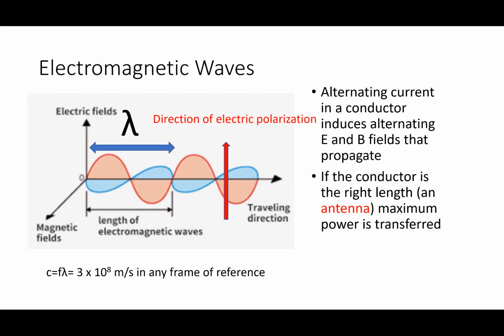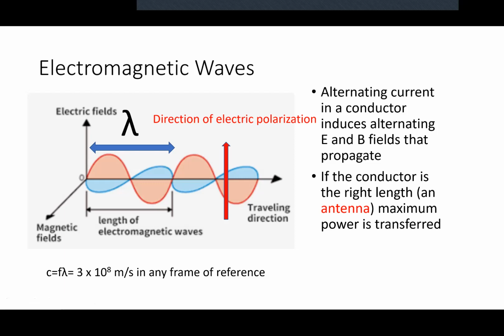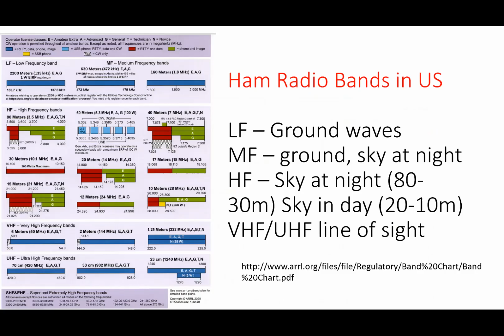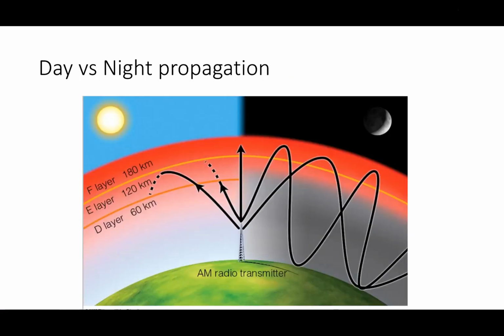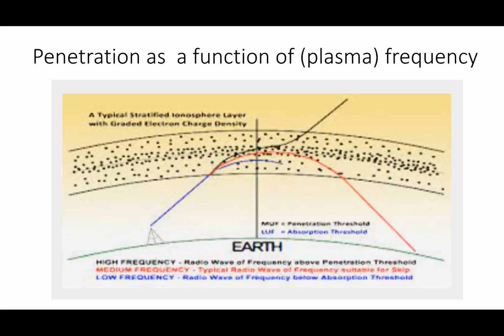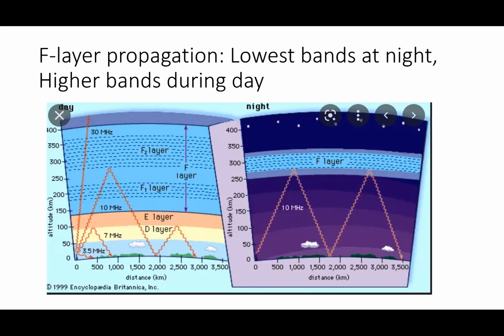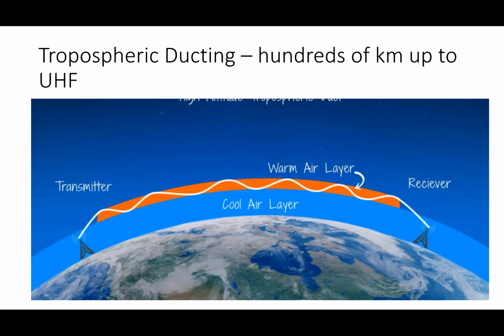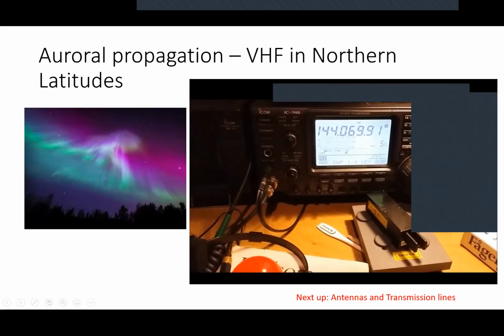4 Radio Waves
Lecture 4 for the W7ASU Technician License Classes